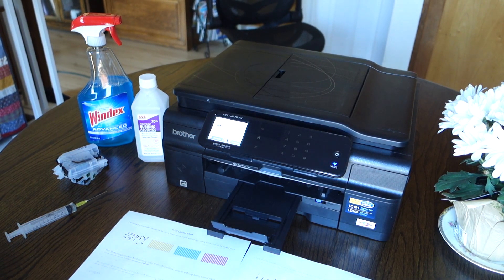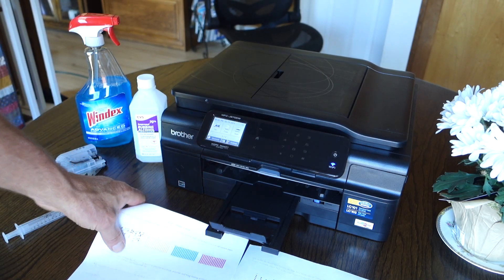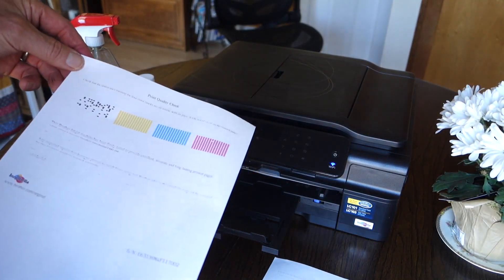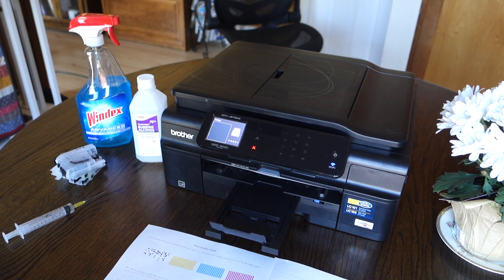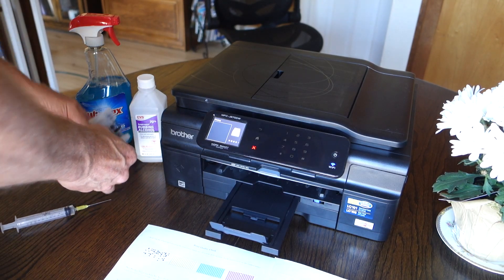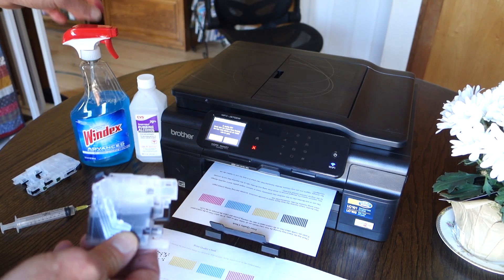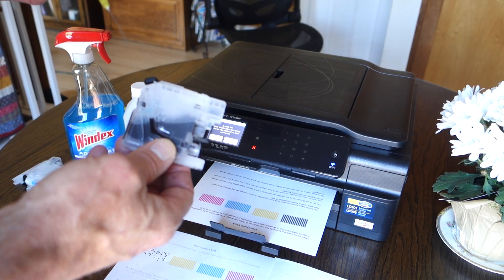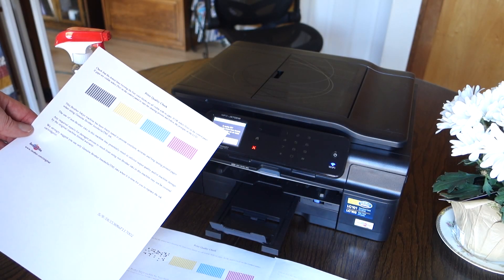Brother MFC-J870DW A Better Way to Clean the Printhead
DIY - How to unclog Brother MFC J870DW All in One Inkjet Print head. A better way to clean, unclog and maintain print head using a refillable cartridge
If you are ready to throw away your printer here is a way to unclog the print head
Thanks to Rob's Home Life for DYI print head cleaning solution

If you own a Inkjet Printer it is not a matter of if but when the print head will clog. I found a better way to clean them without getting ink allover your hands.
MFC J870DW Print Head Cleaning and unclog